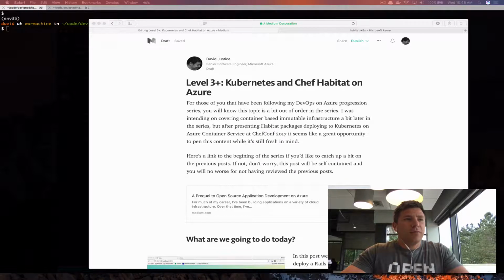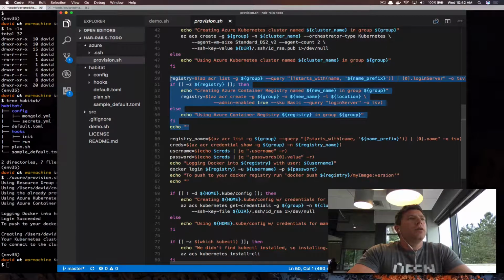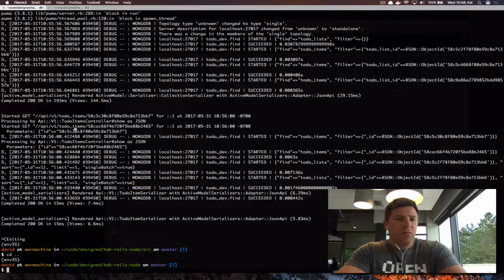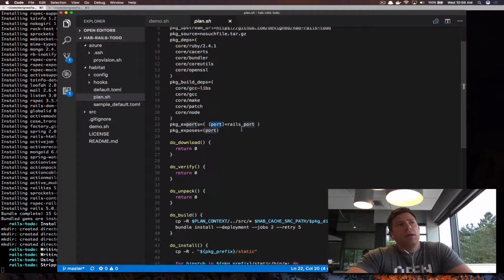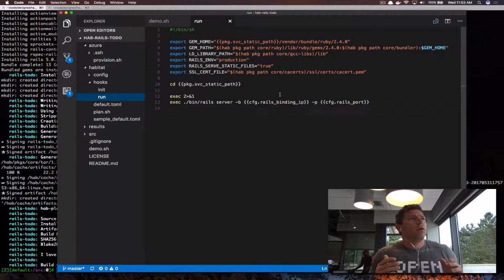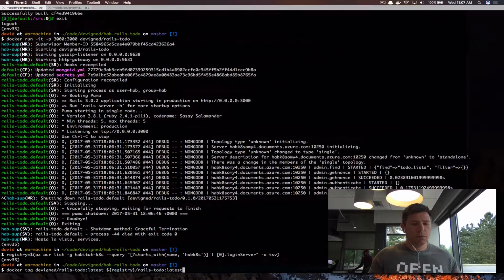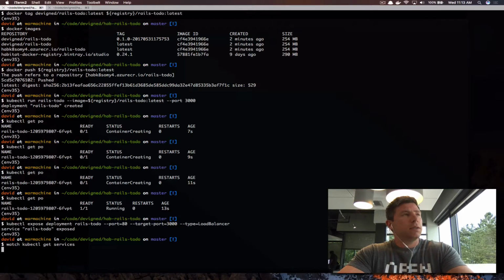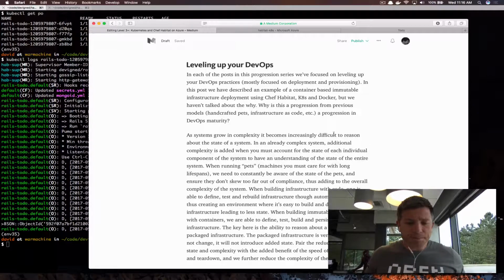Azure Kubernetes with Chef Habitat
In this post we are going to deploy a Rails + Ember + CosmosDB application to Kubernetes using Azure Container Service and Chef Habitat. We’ll provision an Azure Container Registry, Kubernetes cluster, and CosmosDB instance in MongoDB mode. After provisioning the infrastructure, we’ll then package our Rails application with Chef Habitat and export a docker image. We’ll push the docker image to our private registry, and finally, deploy our application in our Kubernetes cluster.